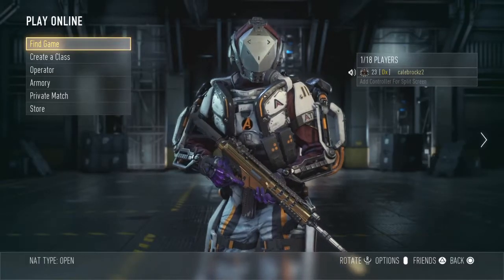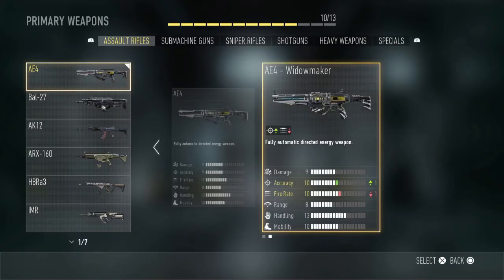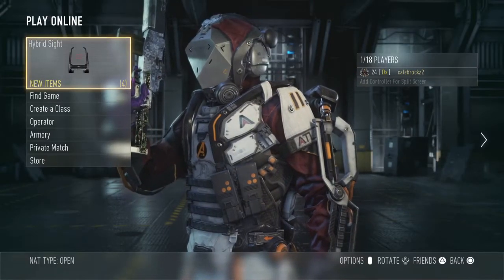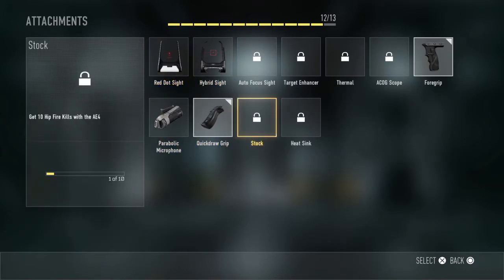Call of Duty Advanced Warfare AE4 Widowmaker Gameplay